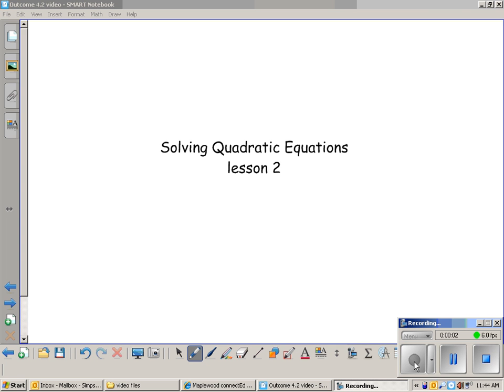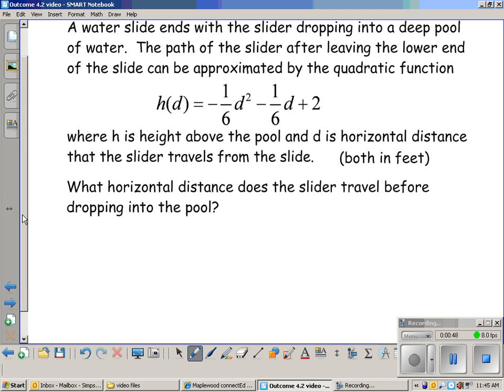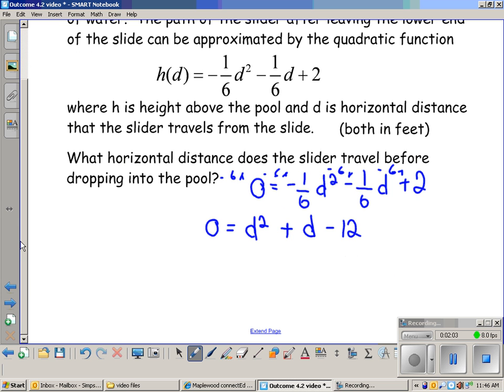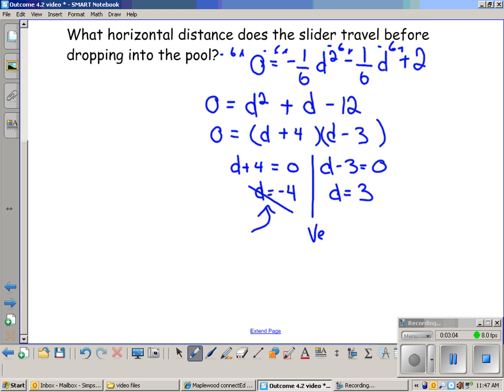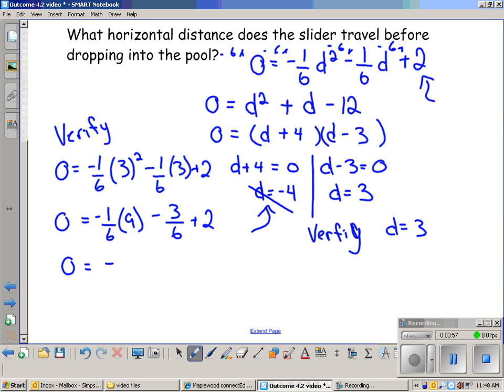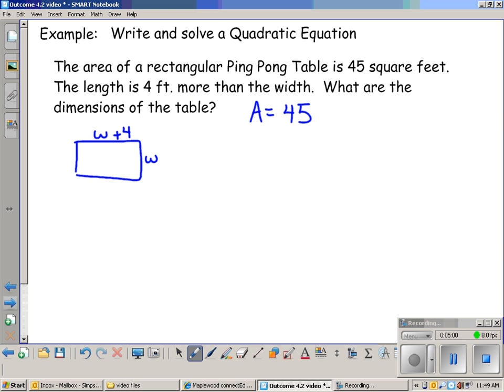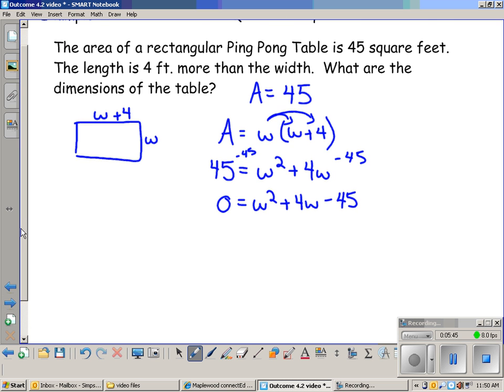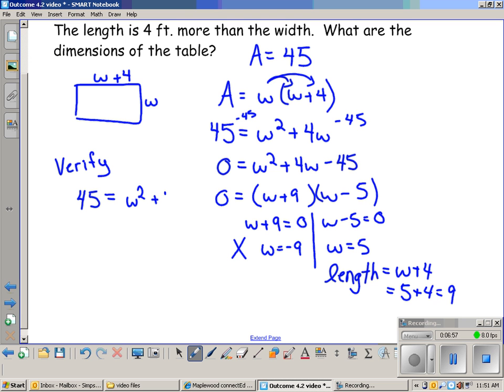Solving quadratic Equations Factoring lesson 2